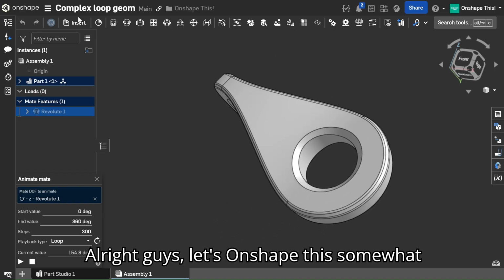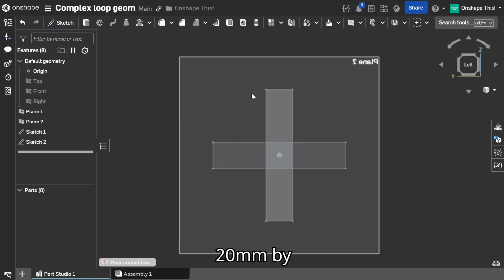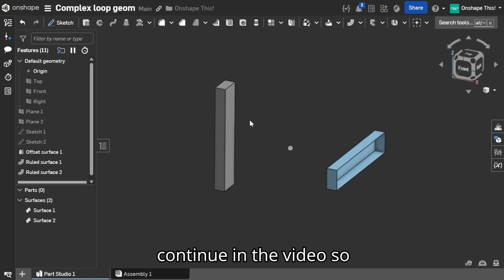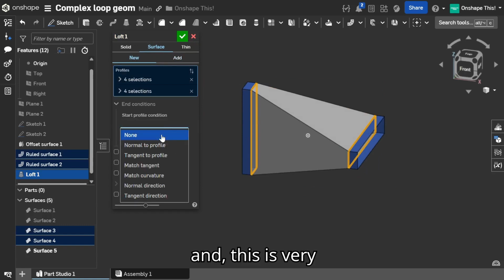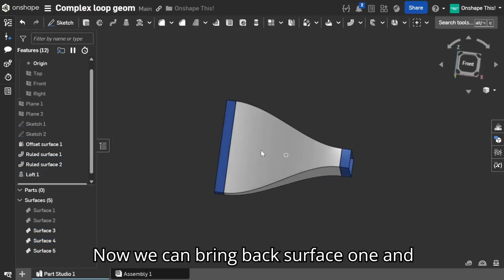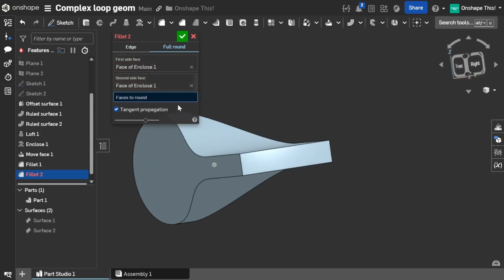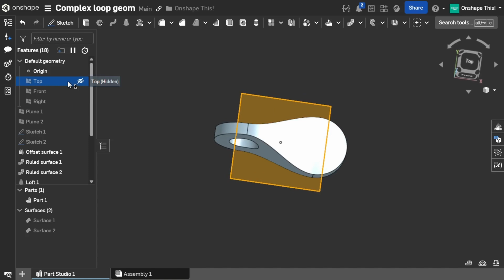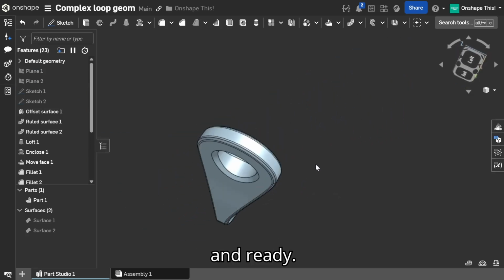Onshape this 3D model (tutorial)👌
This video tutorial shows a step-by-step of how you design this loop-like 3D model in Onshape.